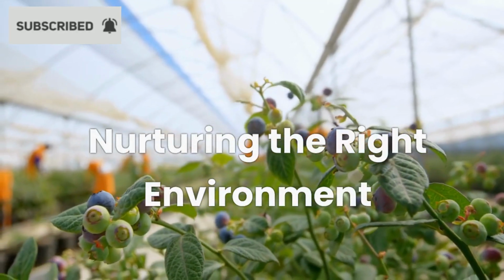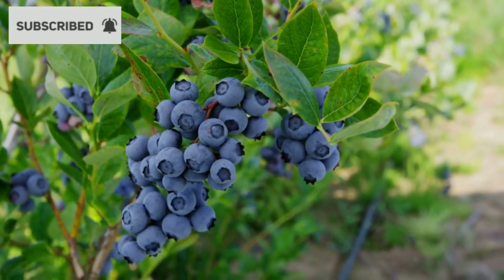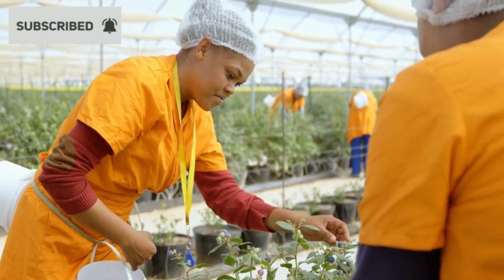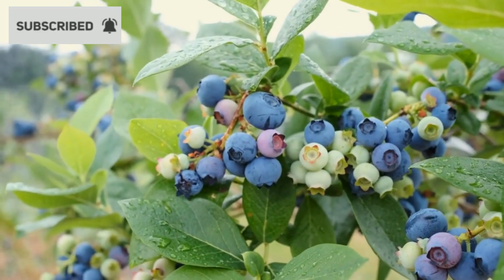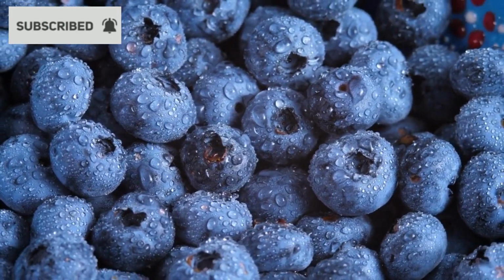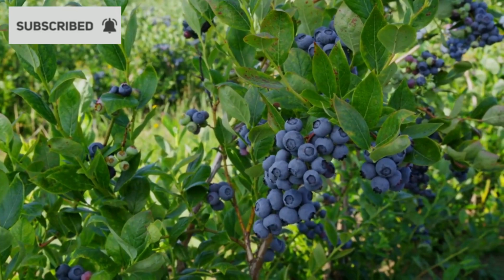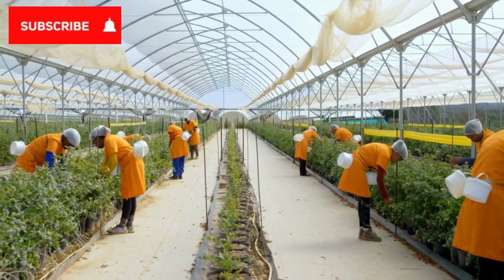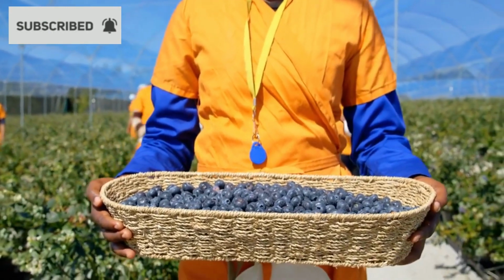Unveiling the Enigma of Blueberry Cultivation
Discover the secrets of cultivating a thriving blueberry patch in this comprehensive agronomy scientist's guide! Join us on a mesmerizing journey through the art and science of successful blueberry cultivation. Learn how to select the perfect varieties, create an optimal growth environment, and master essential techniques for watering, fertilizing, and pruning. Unveil the mysteries behind nurturing a bountiful blueberry bonanza that delights both the senses and the soul. Whether you're a seasoned gardener or a blueberry enthusiast, this video is your ultimate resource for unlocking nature's sweetest harvest. Watch now and embark on a rewarding quest to cultivate your own luscious and abundant blueberry patch!